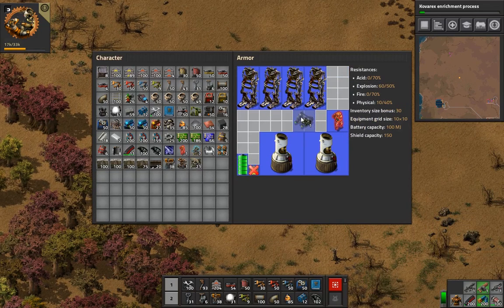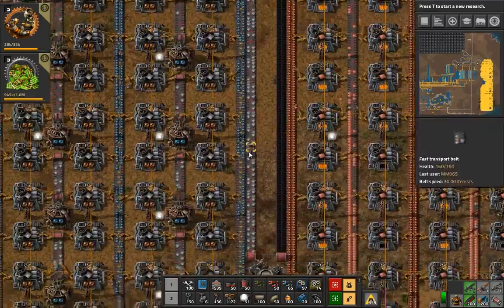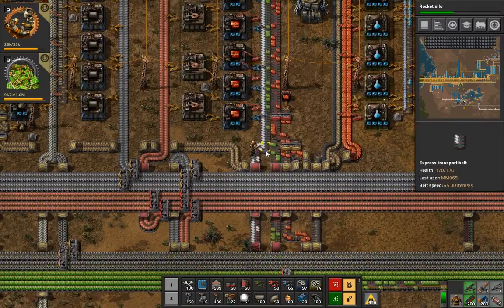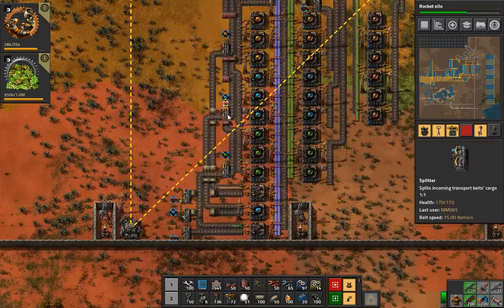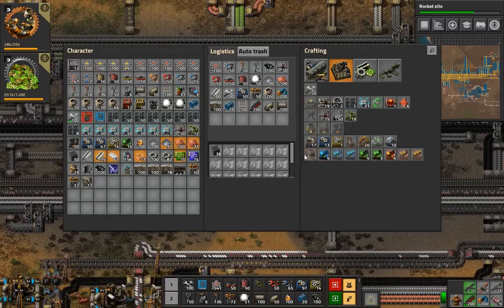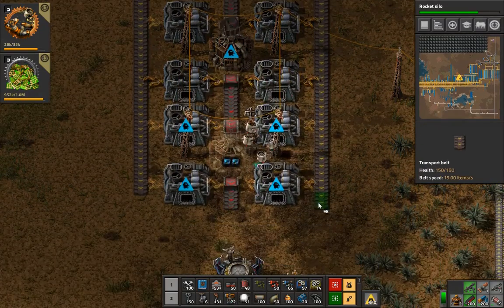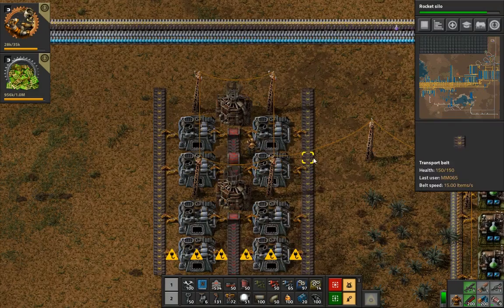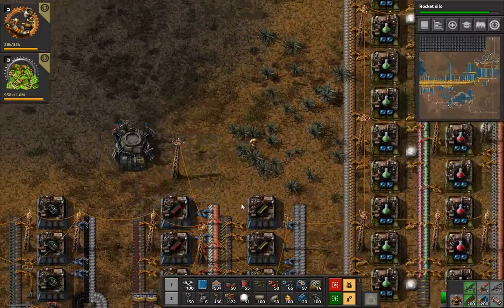Let's Play Factorio #28 (Forehead laser and tree killer)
Episode 28 of my Factorio Let's Play

In this episode, I get a few achievements while working on research to get the rocket silo.